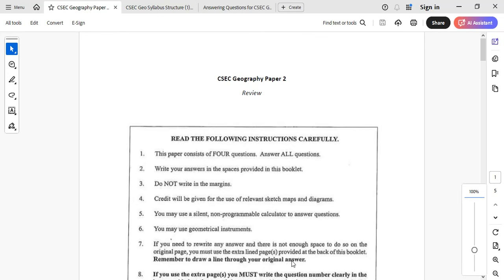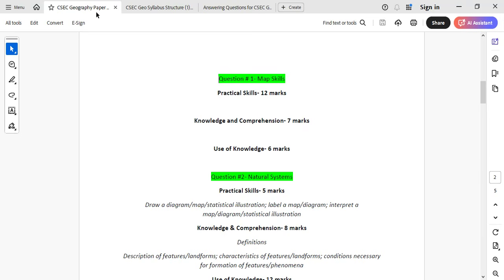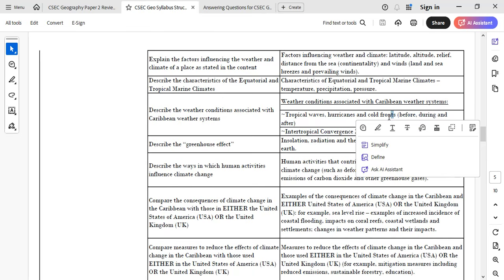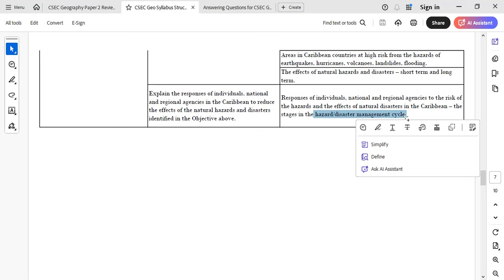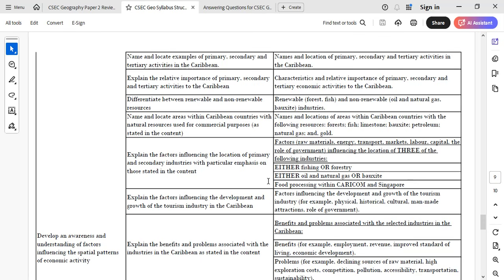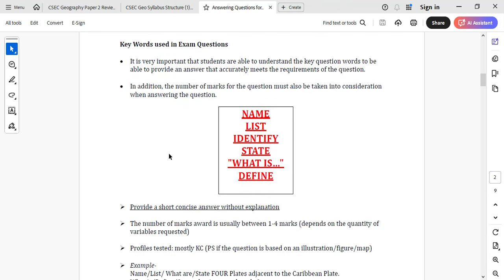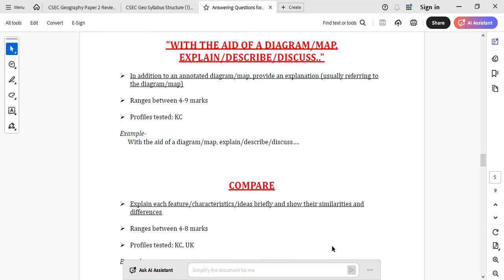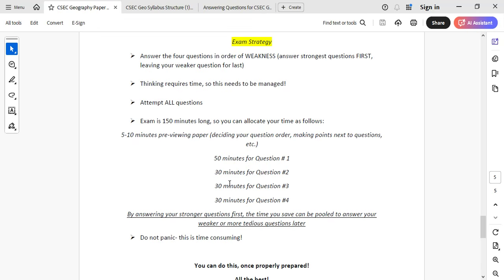CXC CSEC Geography Paper 2 Review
This video provides an overview of the Paper 2 exam for CXC CSEC Geography